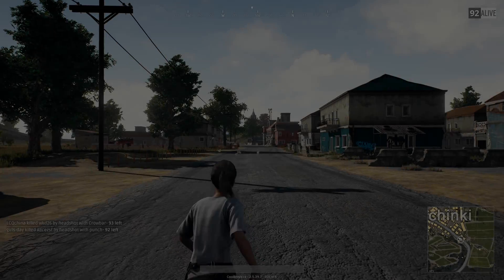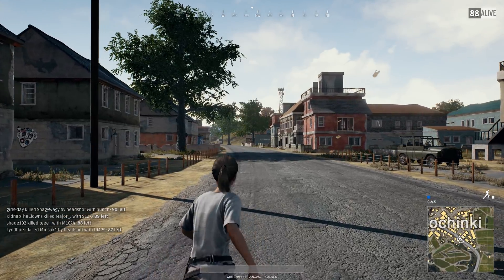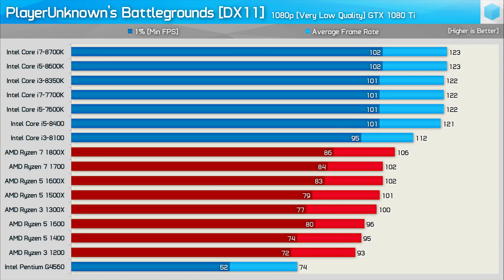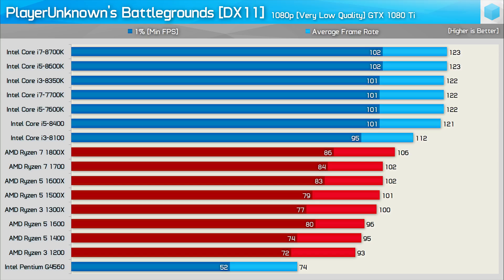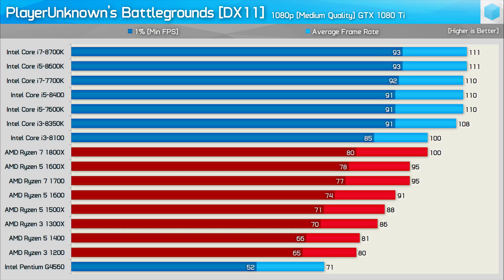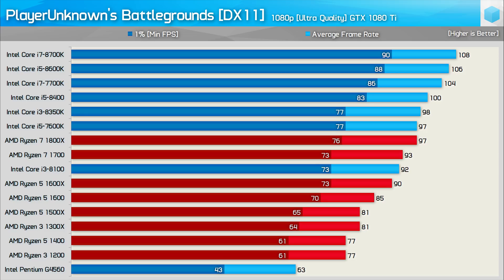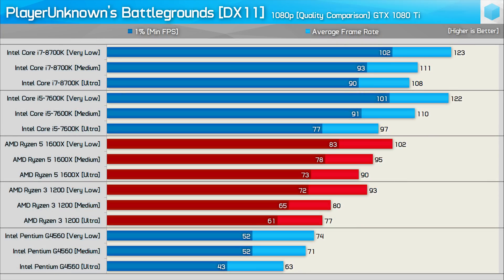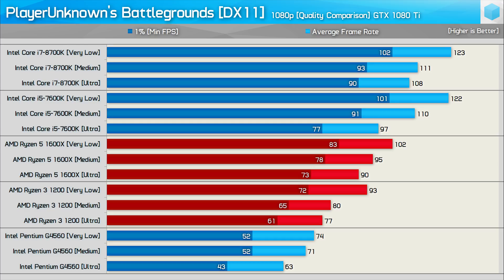PUBG CPU Benchmark, Very Low/Medium/Ultra Results [16 CPUs Tested]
PUBG CPU Benchmark, Dec 2017 Updated Results [16 CPUs Tested]